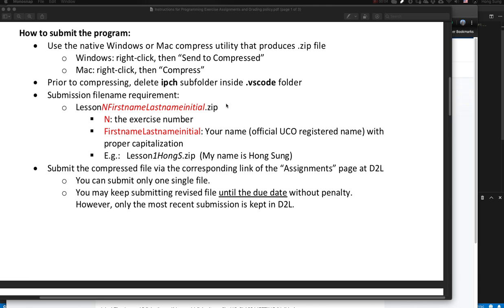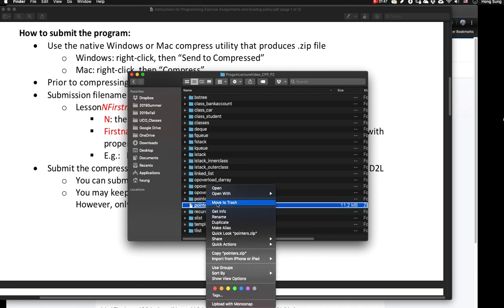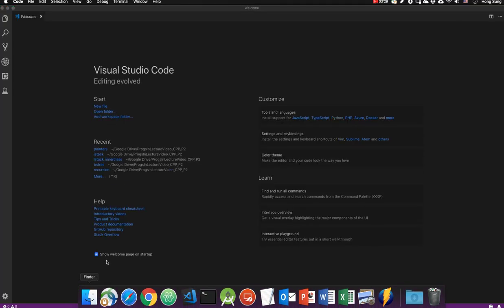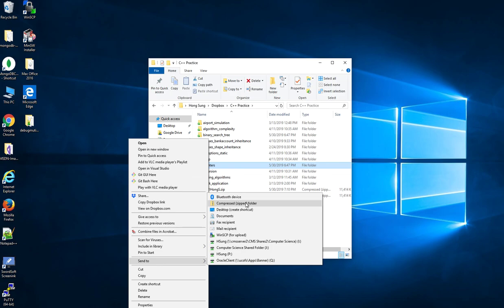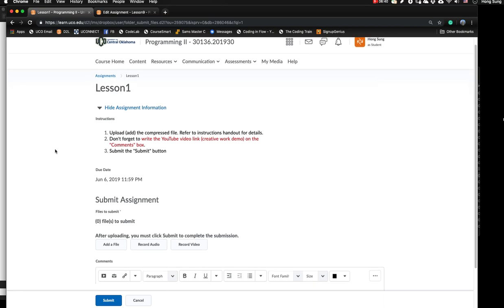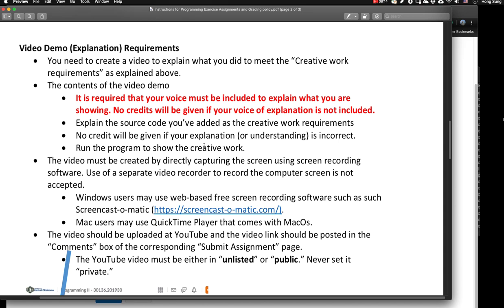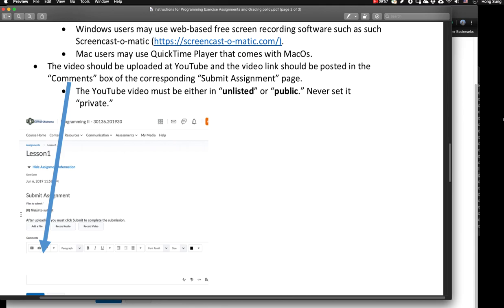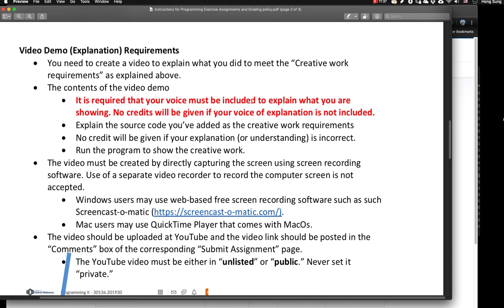P2 assignment instruction 2 submission and video demo